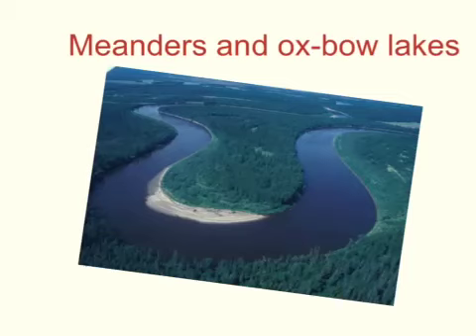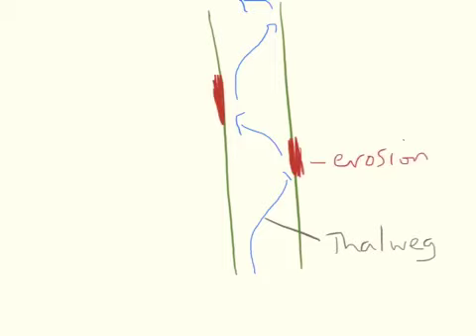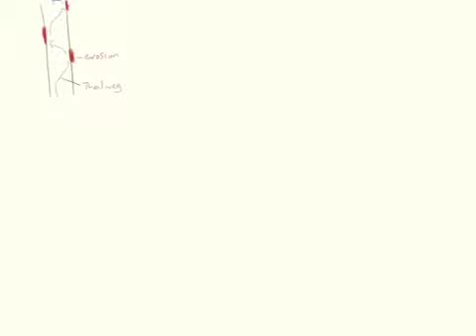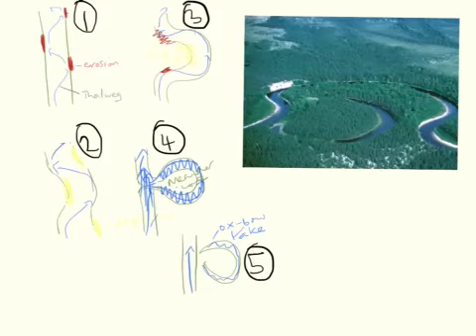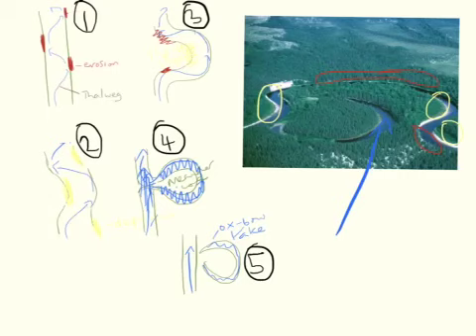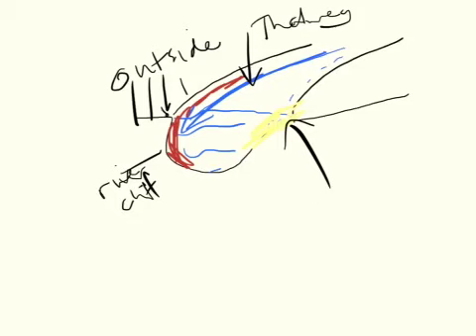Meanders and ox-bow lakes